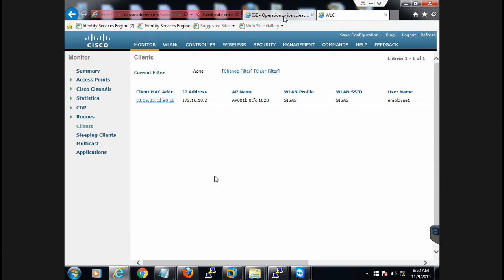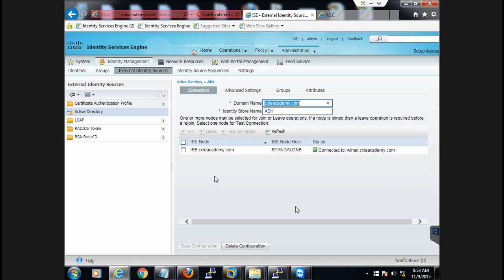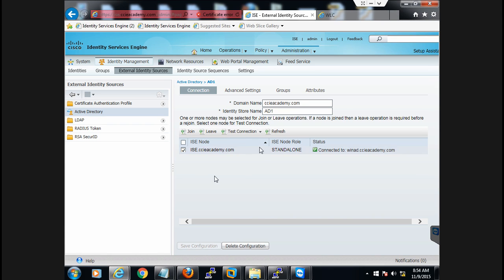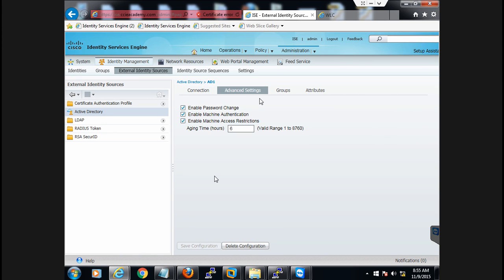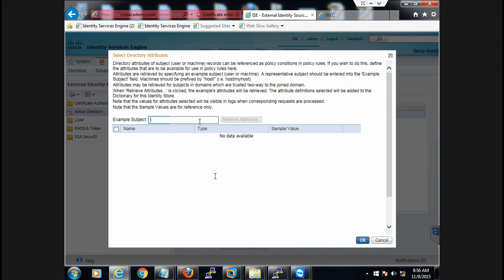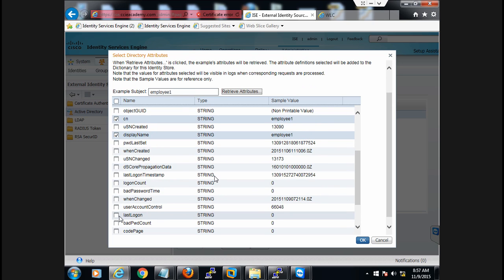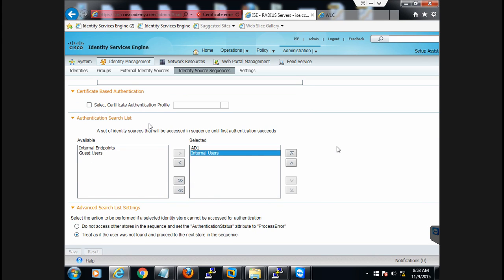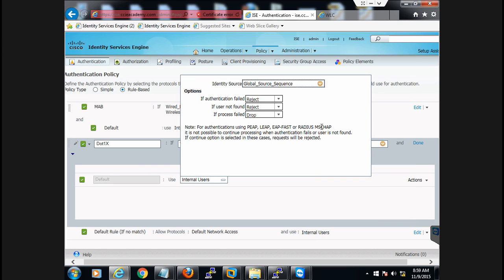Cisco ISE and Microsoft Active Directory Integration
CCNP Security - SISAS (300-208)
Topic - Cisco ISE and Microsoft Active Directory Integration
Integrating Cisco ISE version - 1.2 with Microsoft Win-2008 R2 running Active Directory Services. Adding AD as External Identity Source.  Retrieve Group and Attributes from AD.

Creating new Identity Source sequence and changing Authentication Policy to authenticate against the new Identity Source Sequence.